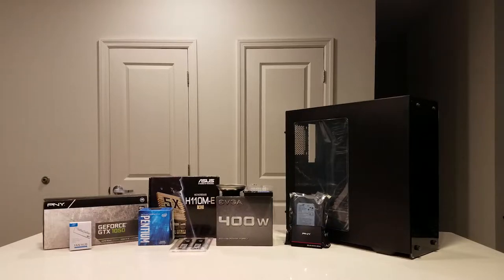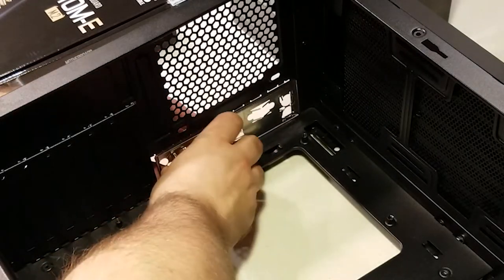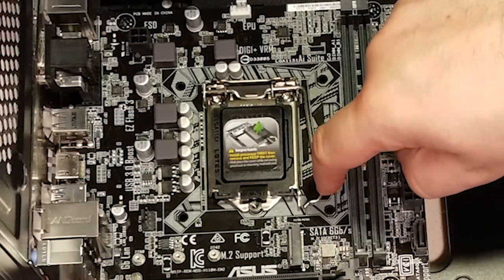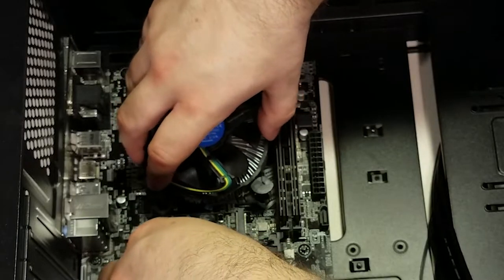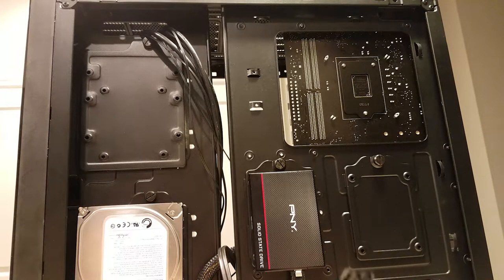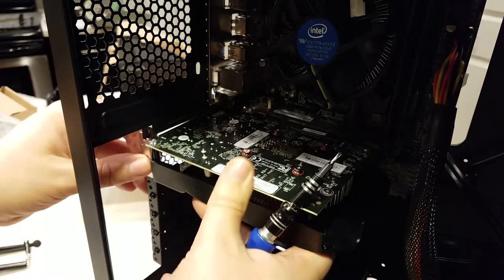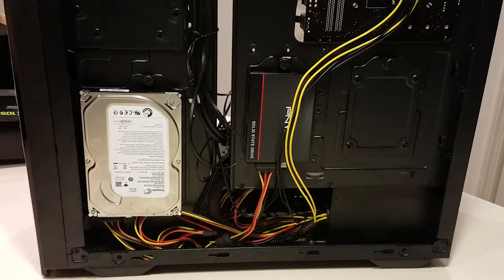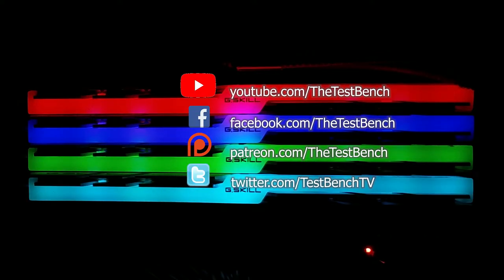How To Build A Budget Gaming Computer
In this video, we'll be showing you how to create a budget gaming computer using a Pentium G4560, 8GB of RAM and a GTX 1050.